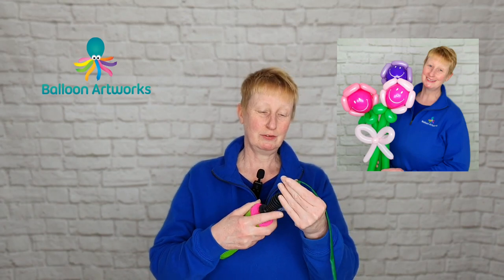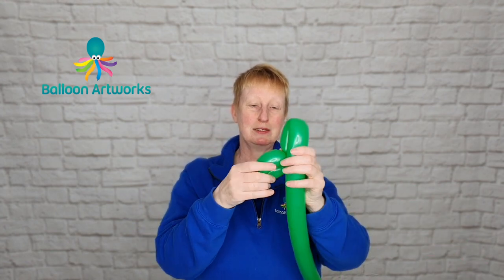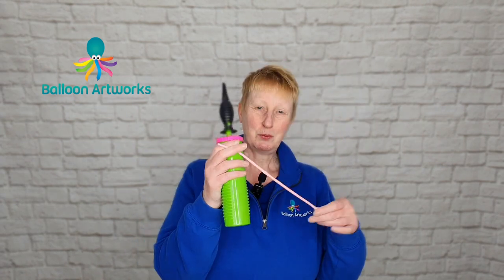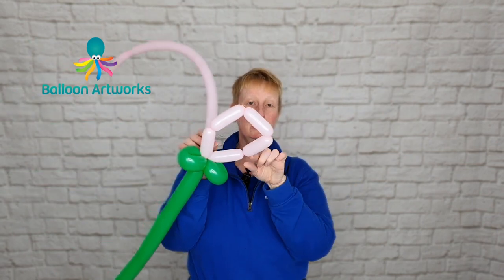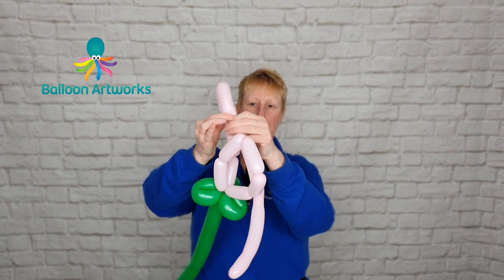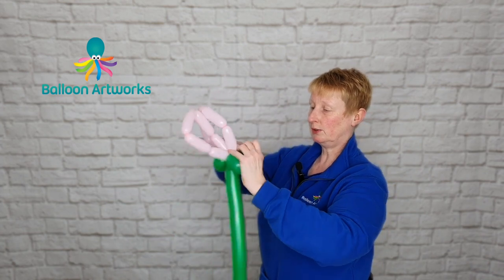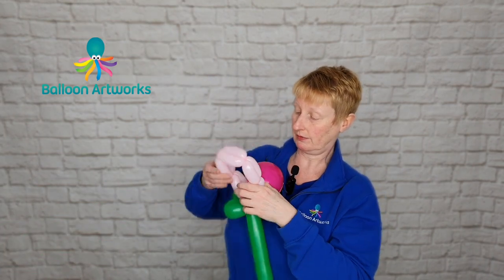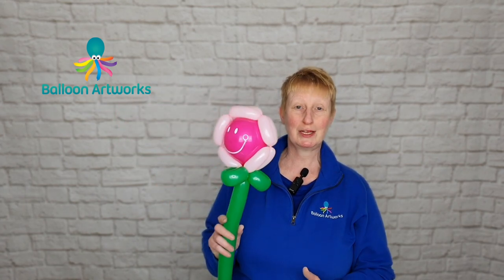Balloon Flowers Tutorial Easy 💐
This week, I show you how to make this happy balloon flower in my Balloon Flowers Tutorial Easy

If you've not been twisting for very long, this is a great balloon flowers bouquet to start off with.  the flowers are super easy to make ... once you know the trick to making the flower petals.

Use these timecodes if you want to skip to specific chapters in this balloon tutorial:

0:00 Make the flower stem
0:58 Make the flower petals
8:06 Make a balloon bow
9:07 Assemble balloon flowers bouquet

I start off by showing you how to make easy balloon flower step by step - once you know how to make these happy balloon flowers, you can make as many as you like for your balloon bouquet. By the way, once assembled into a bouquet, these make a great gift as Happy Birthday balloon flowers.

In this easy balloon flowers tutorial, I use a combination of 260 and 160 modelling balloons, plus 5-inch round balloons.

If you're wanting to make balloon flowers at home and you need an easy flower balloon tutorial, that isn't going to take too long to learn, this is a great place to start for your balloon flowers diy.

For your DIY flower balloon bouquet, if you don't have the smiley print face balloon, you can use any colour of 5-inch round balloon and draw a smiley face on the balloon.  If you're using a light colour 5-inch balloon, you can use a Sharpie pen to draw the face.  If you're using a dark colour 5-inch balloon, you can use a white paint pen to draw the happy face. It'll make your DIY balloon flower bouquet even more special.

I hope you've found my balloon flower bouquet instructions super helpful.

If you're not a beginner and you're looking for balloon twisting tutorials, check out my balloon twisting playlist here:

I also have a range of balloon twisting and balloon decor tutorials available to buy via my website - check them out here: